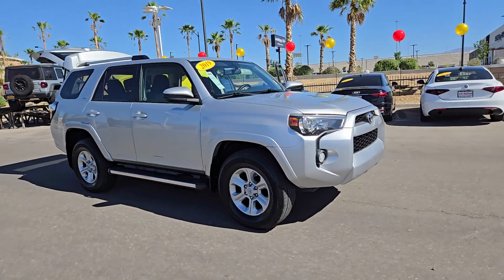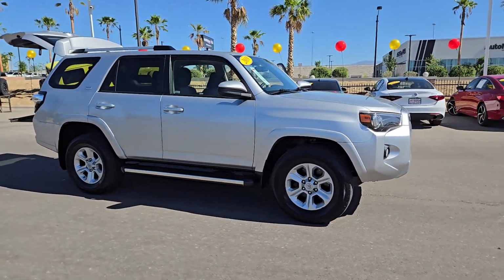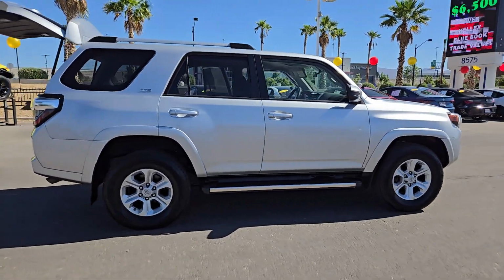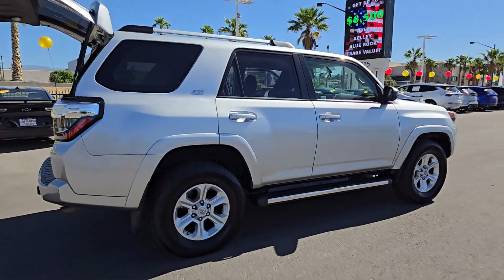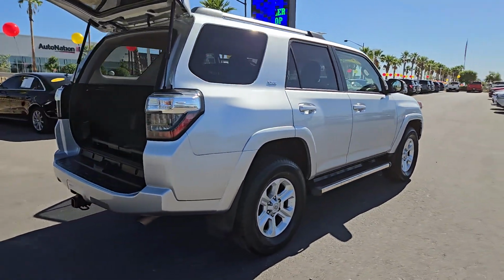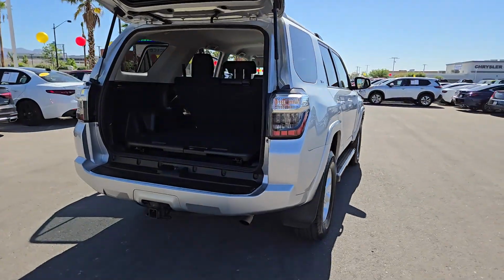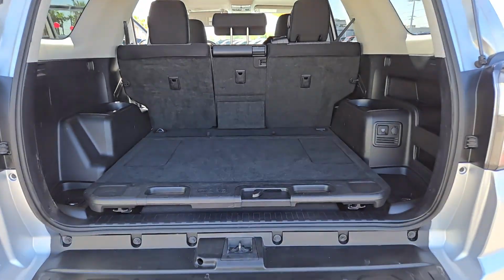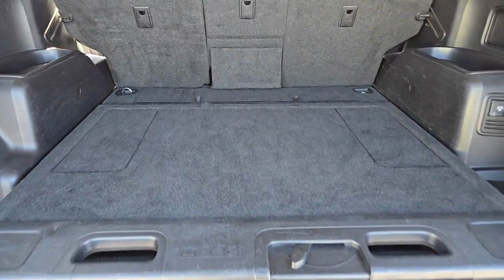2019 Toyota 4Runner North Las Vegas, Paradise, Henderson, Boulder City, Summerlin South, NV PJ1890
Classic Silver Metallic Used 2019 Toyota 4Runner Limited available in Las Vegas, Nevada at Jim Marsh Chrysler Jeep. Servicing the Paradise, Henderson, Boulder City, Summerlin South, NV area.

Jim Marsh Chrysler Jeep
8575 W. Centennial Pkwy

Classic Silver Metallic 2019 Toyota 4Runner Limited 4WD 5-Speed Automatic with Overdrive 4.0L V6 SMPI DOHC 4WD Alloy wheels Brake assist Electronic Stability Control Exterior Parking Camera Rear.brbrRecent Arrival!brbrAwards:br * 2019 KBB.com Best Resale Value Awards * 2019 KBB.com Brand Image AwardsbrCall today to schedule your test drive! *Market Value: It does not include any taxes fees or other charges. Due to 3rd party feed the sales price and MSRP may differ please contact dealer for details. * Pricing provided may vary significantly between website and dealer as a result of supply chain constraints. Pricing shown is non-binding and does not constitute an offer. Contact your dealer for updated vehicle pricing. Dealer pricing plus reconditioning fees on all preowned vehicles Value Package which includes: BT Series Security $795 Cilajet $999 Key Replacement $245 Cat Coverage $695 Battery $595 Door Edge Guards Complimentary on all preowned vehicles. You may not qualify for the offers incentives discounts or financing. Offers incentives discounts or financing are subject to expiration and other restrictions. See dealer for qualifications and complete details. * Images prices and options shown including vehicle color trim options pricing and other specifications are subject to availability incentive offerings current pricing and credit worthiness. * In transit means that vehicles have been built but have not yet arrived at your dealer. Images shown may not necessarily represent identical vehicles in transit to your dealership. See your dealer for actual price payments and complete details. Discounts and Rebates only apply to Nevada residents.
AM/FM radio: SiriusXM|CD player|Air Conditioning|Rear window defroster|Power driver seat|Power steering|Power windows|Remote keyless entry|Steering wheel mounted audio controls|Speed-sensing steering|Traction control|4-Wheel Disc Brakes|ABS brakes|Anti-whiplash front head restraints|Dual front impact airbags|Dual front side impact airbags|Emergency communication system: Safety Connect|Front anti-roll bar|Front wheel independent suspension|Knee airbag|Low tire pressure warning|Occupant sensing airbag|Overhead airbag|Rear anti-roll bar|Brake assist|Electronic Stability Control|Exterior Parking Camera Rear|Front fog lights|Panic alarm|Security system|Speed control|Bumpers: body-color|Heated door mirrors|Power door mirrors|Spoiler|Driver door bin|Driver vanity mirror|Front reading lights|Illuminated entry|Outside temperature display|Overhead console|Passenger vanity mirror|Rear seat center armrest|Tachometer|Telescoping steering wheel|Tilt steering wheel|Trip computer|Front Bucket Seats|Front Center Armrest|Split folding rear seat|Passenger door bin|Alloy wheels|Rear window wiper|Variably intermittent wipers|3.727 Axle Ratio